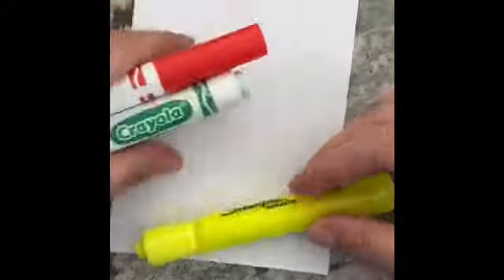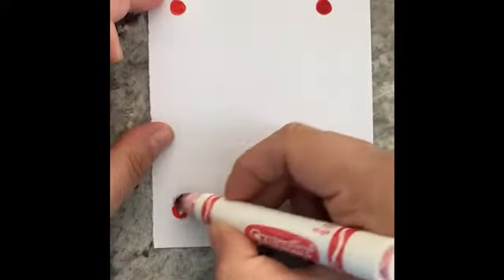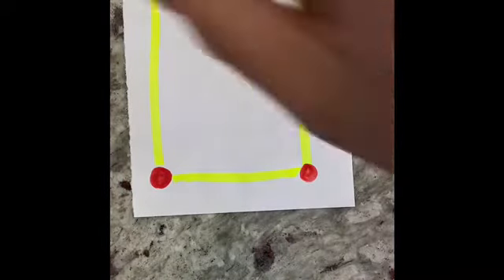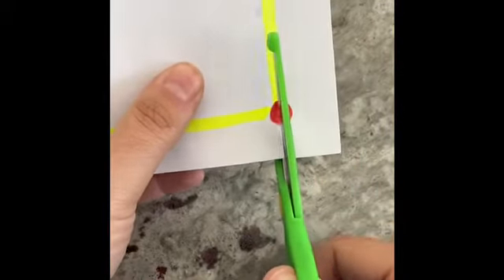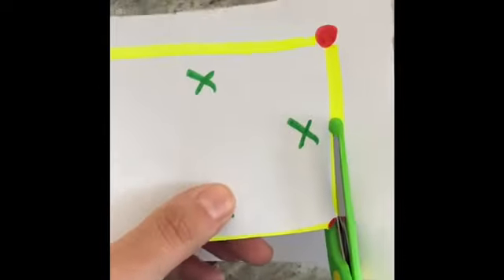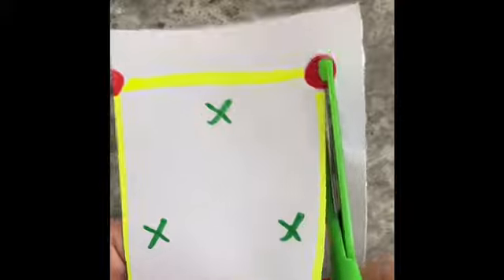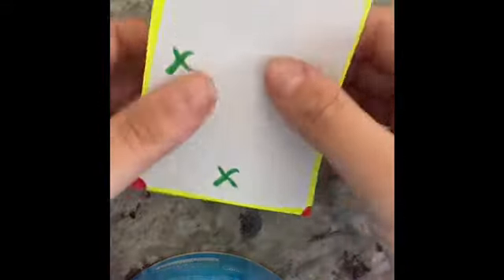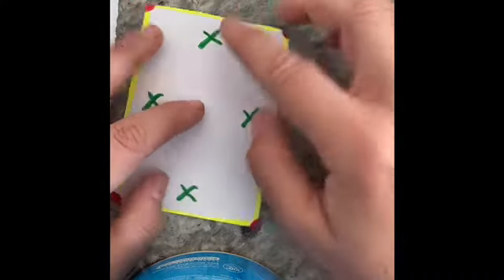Cutting a square